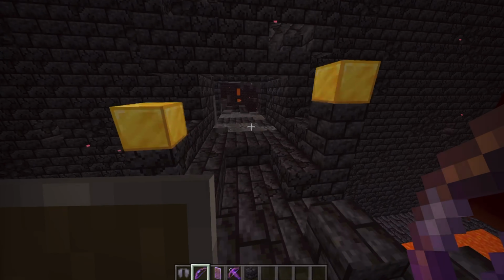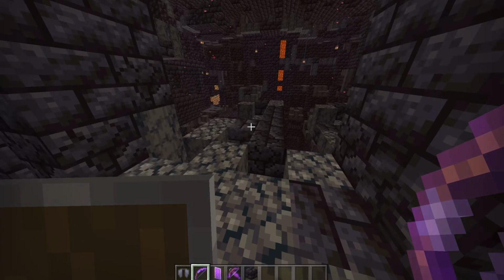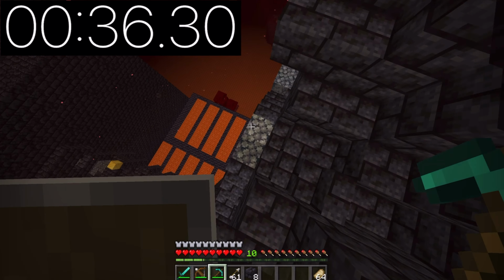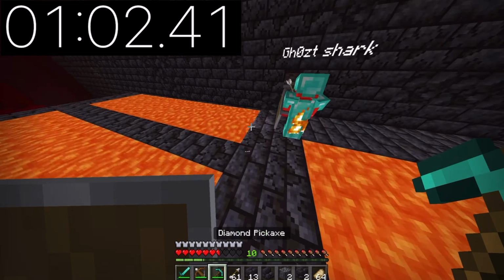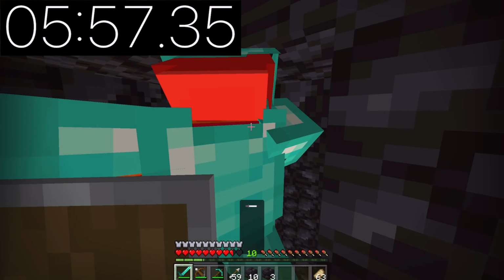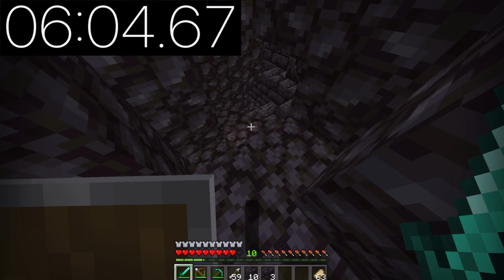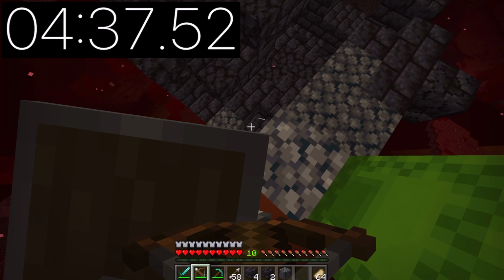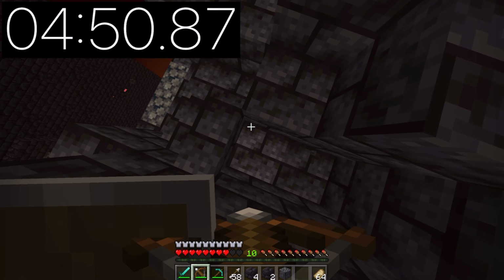Raiding A Bastion But 2 Players Try To Stop Me...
Whoever raids the Bastion Remnant the quickest wins.It is much harder than you think as 2 people try to kill the pillager at all costs. This results in multiple big brain plays and multiple fallouts.